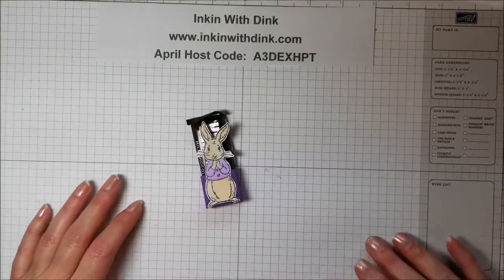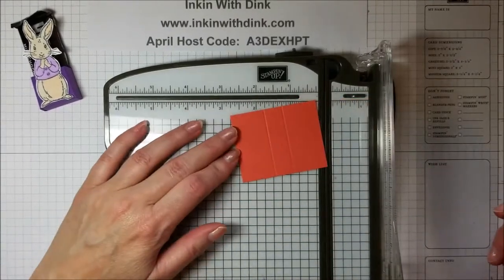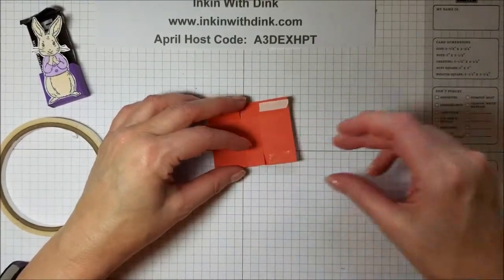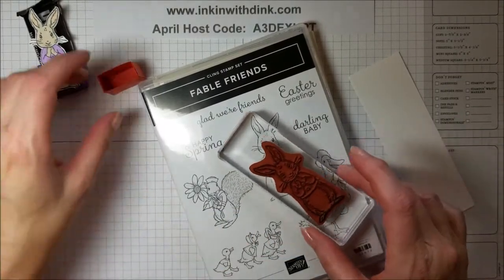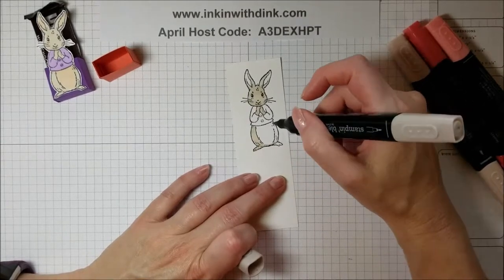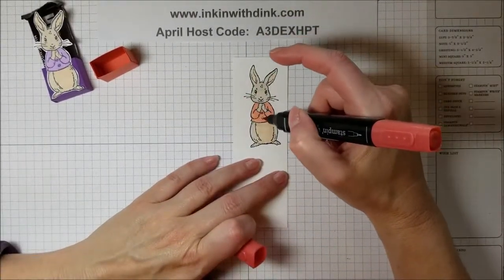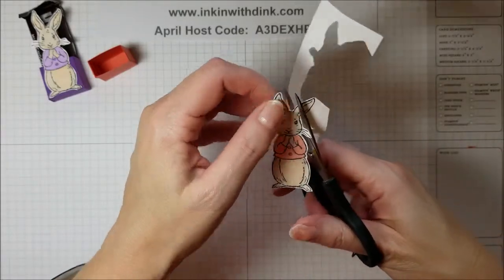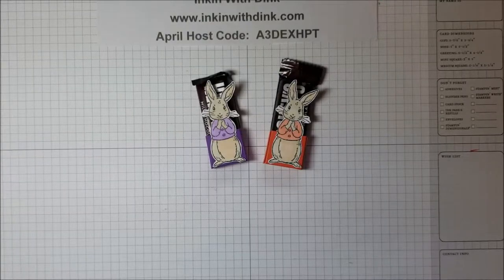Mini Hershey bar holder for 3D Thursday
I will show you how to make a cute Easter mini Hershey bar holder.